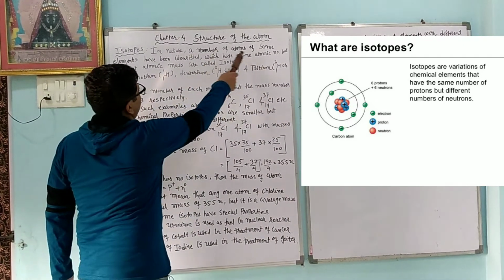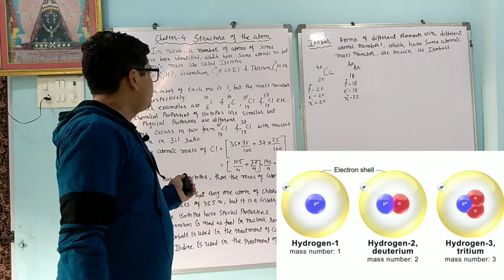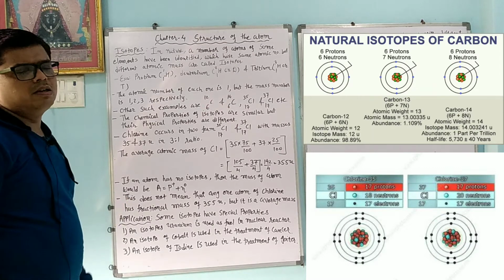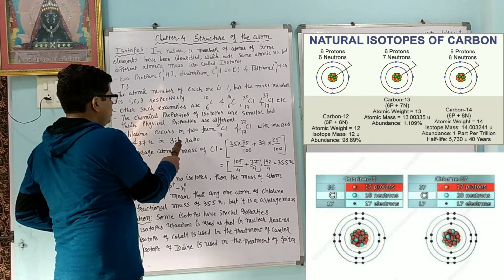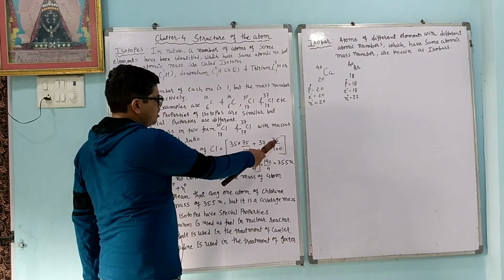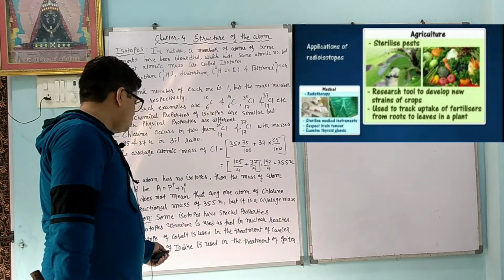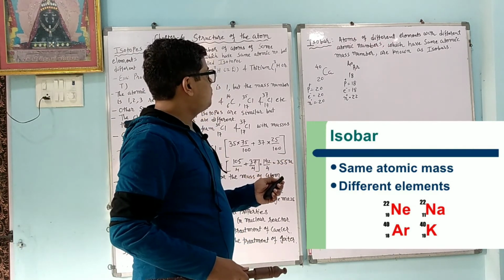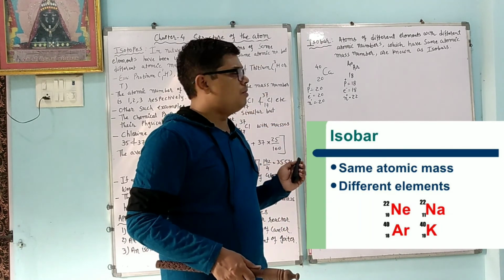Chapter - 4 Structure of Atom Part - 5 Isotopes & Isobars